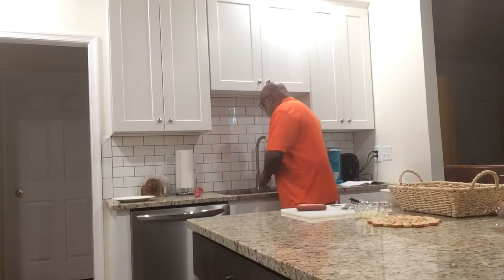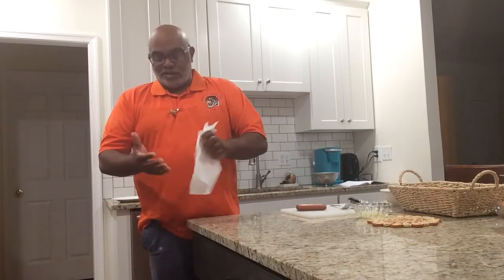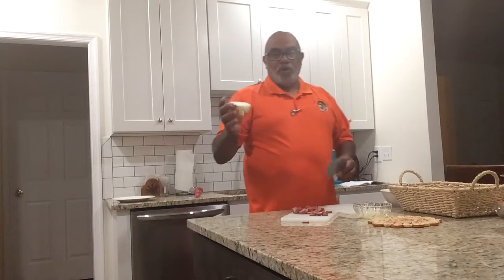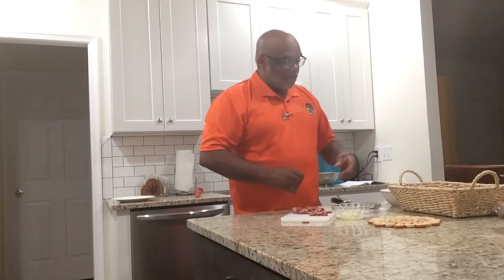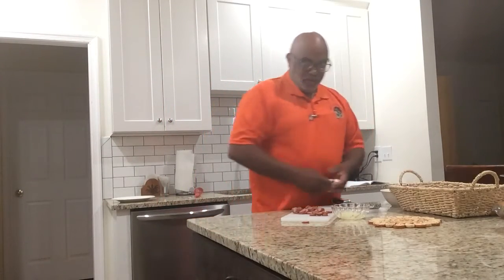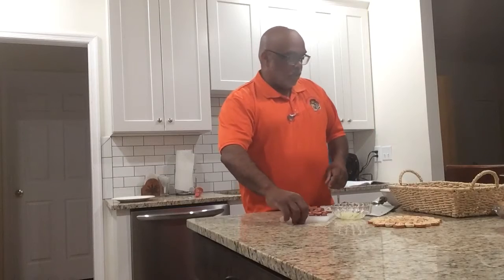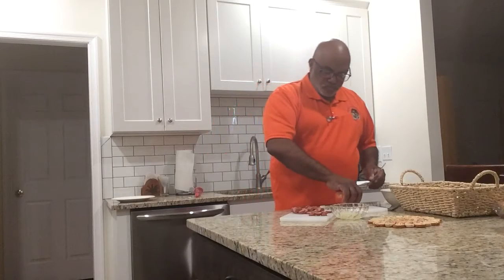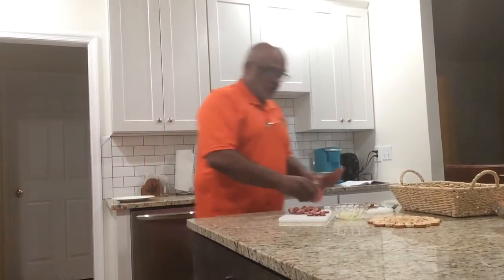Maces Lane Cooking Hour Ep2-F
Chef Cecil will prepare his vegetable and meat items for the hotdog scramble.